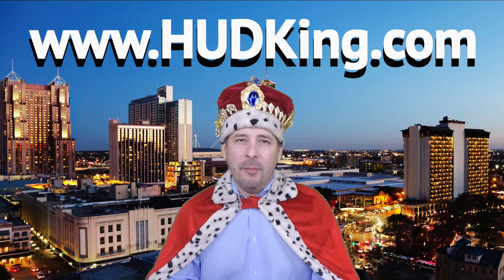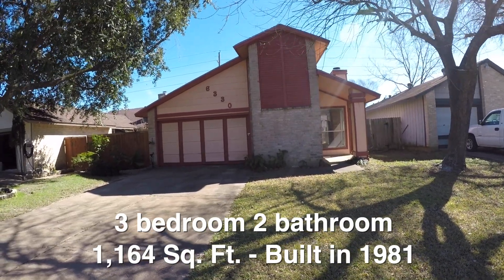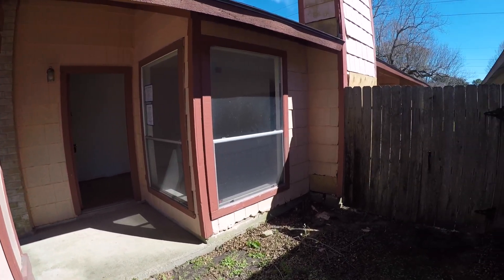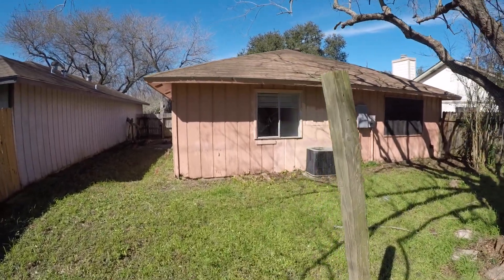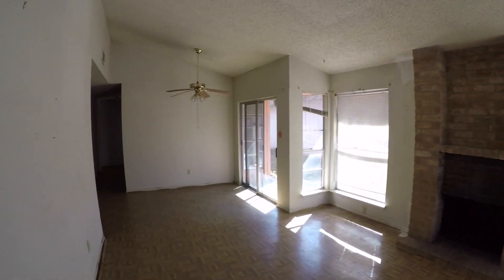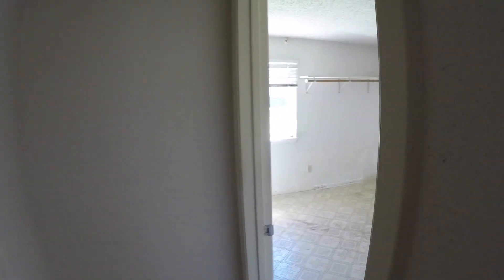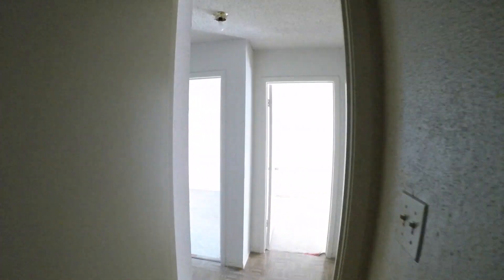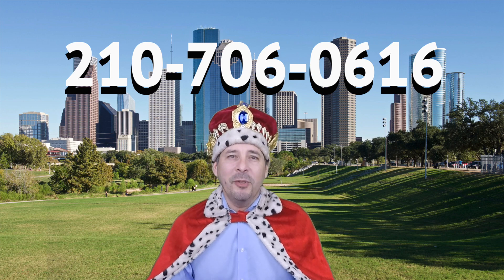Great HUD Homes -- HUD King tours 6330 Porterway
Address: 6330 Porterway Dr., Houston, TX, 77084
3 bedrooms
2 bathrooms
1,164 square feet